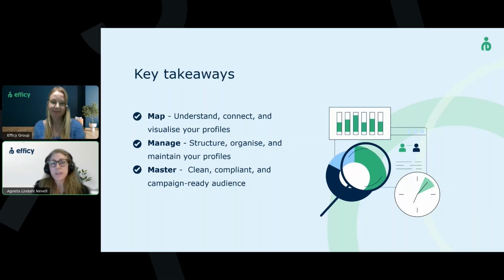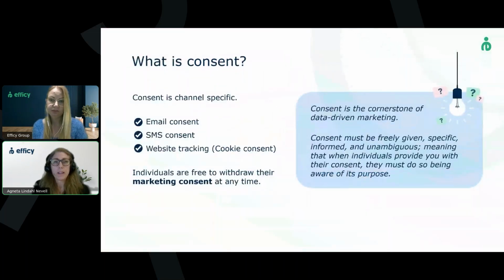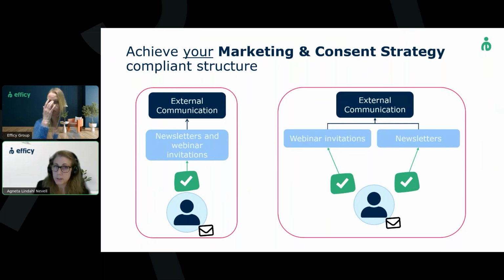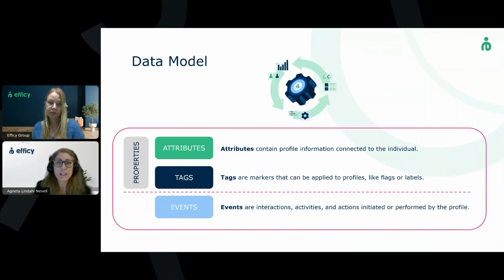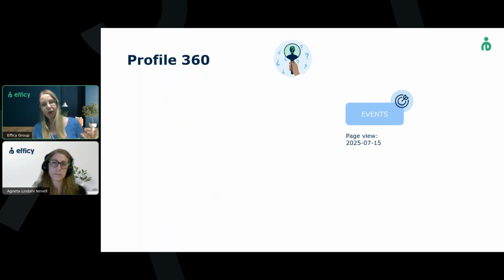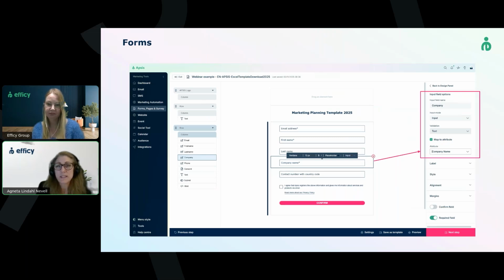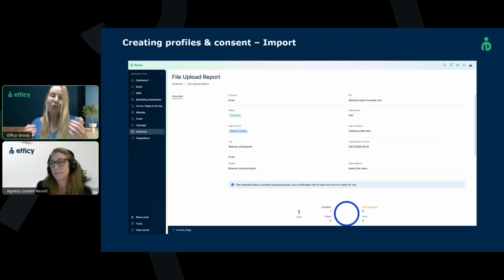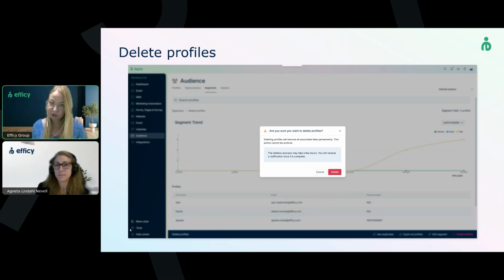Mastering Apsis Best Practice Profile Management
Your marketing is only as strong as your data.

In this session, we’ll take a deep dive into how Apsis handles profiles — the foundation of every successful campaign. You’ll learn how to structure, manage, and maintain your contact data for maximum impact.
From understanding the data model and consent storage to cleaning up duplicates and managing bounces, this webinar will equip you with the tools and best practices to keep your database clean, compliant, and campaign-ready.

Language: English
Speakers: Opri Vesterinen - Head of Professional Services Apsis
                      Agneta Nevell - Product Marketing Manager Apsis